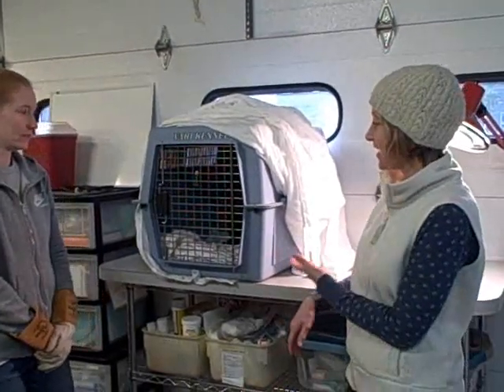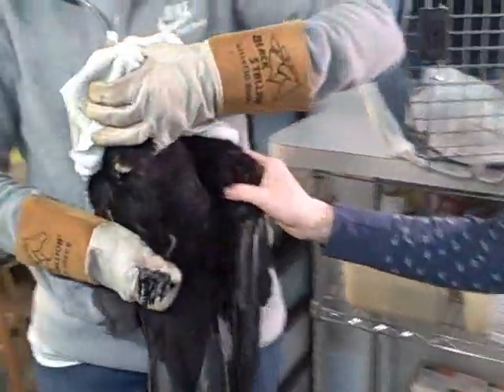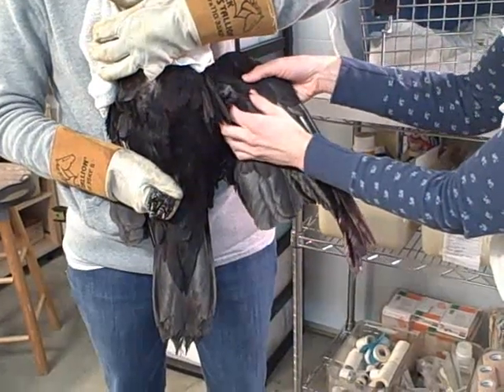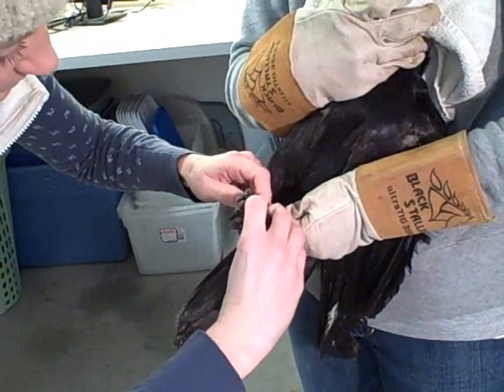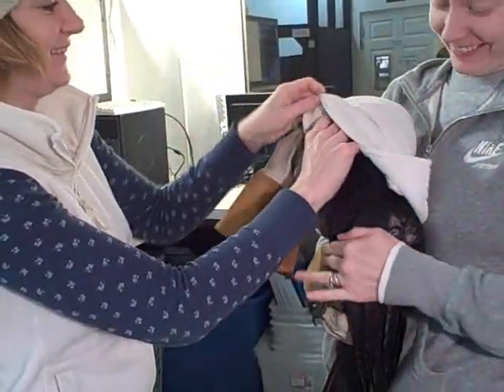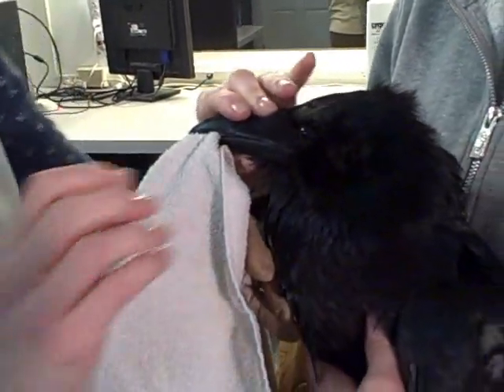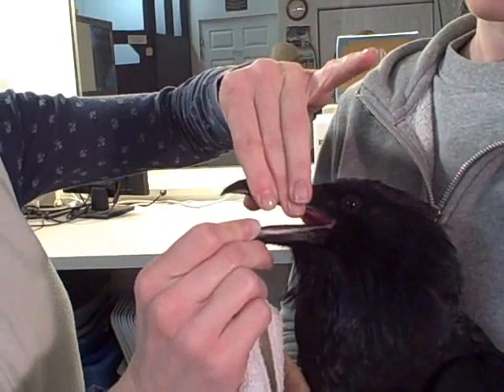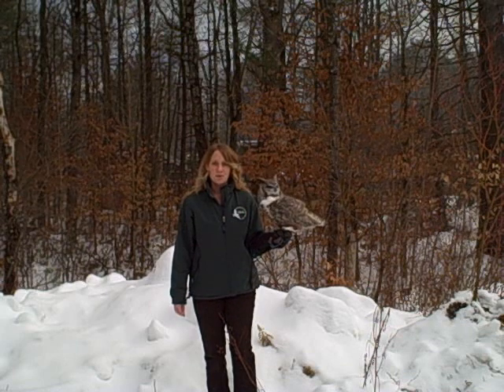Examining a Raven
In this video, a raven is examined after being admitted as a patient at the Vermont Institute of Natural Science (VINS; Quechee, VT). To read about this raven and the other birds in our care, visit the VINS Nature Blog To learn about VINS, go to our